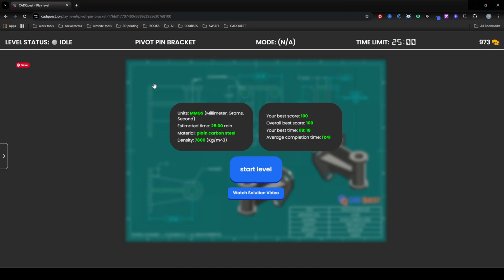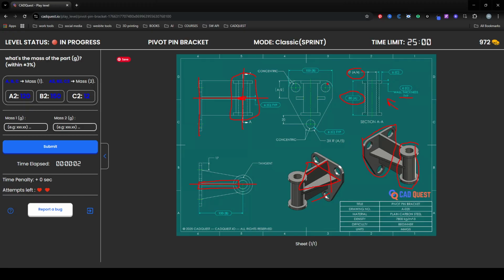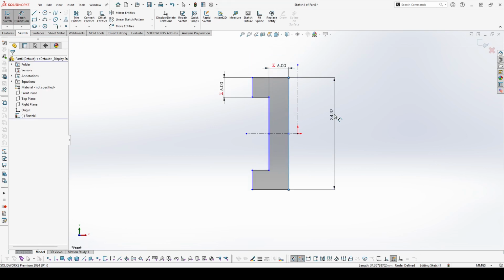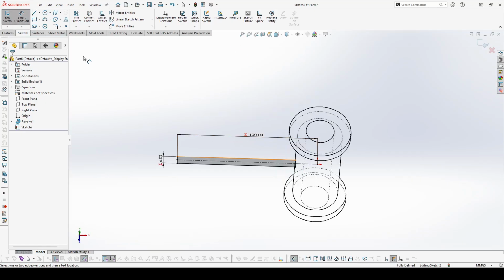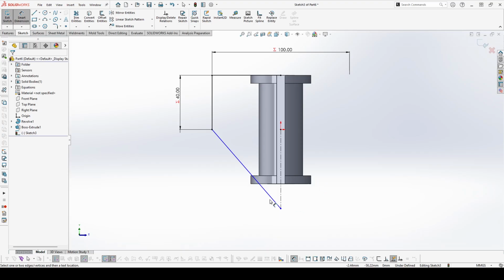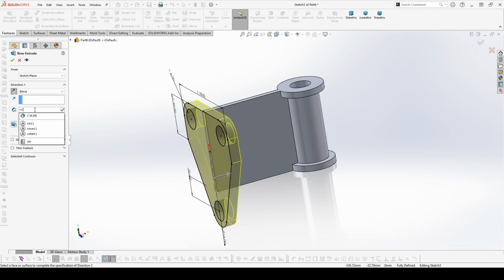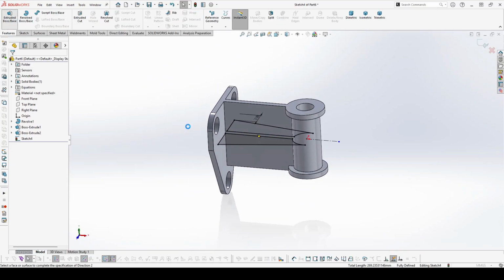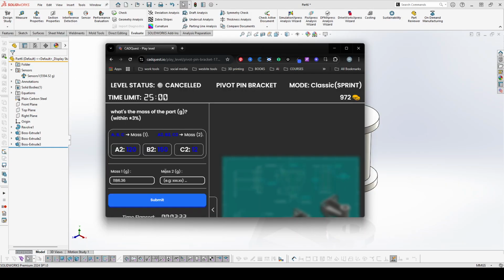SOLIDWORKS Exercise: PIVOT PIN BRACKET – CADQuest Classic Mode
Build a "Pivot pin bracket" in SOLIDWORKS—perfect for beginners.
Recorded in CADQuest Classic Mode (no plugins required).

Files / Requirements

SOLIDWORKS (any recent version)

Standard part template (mm)